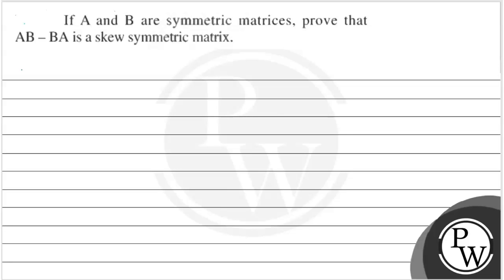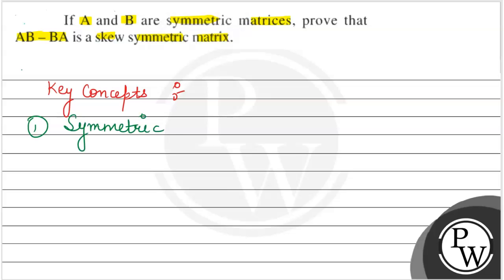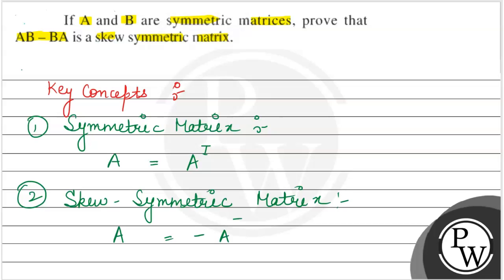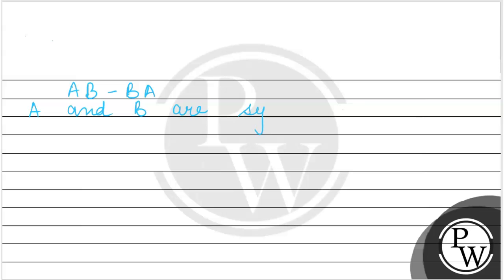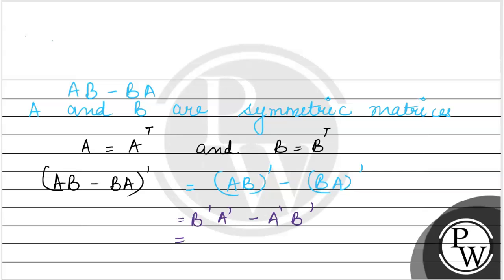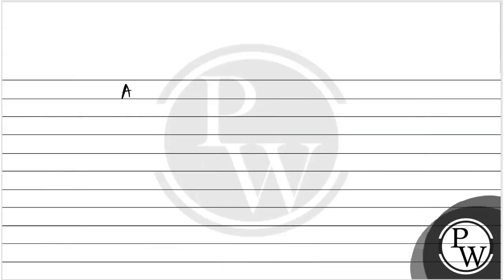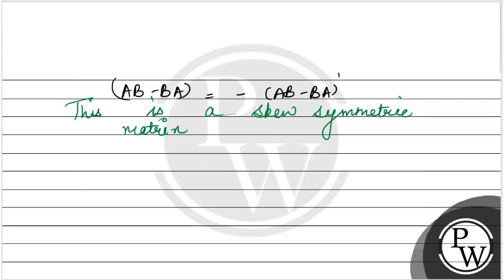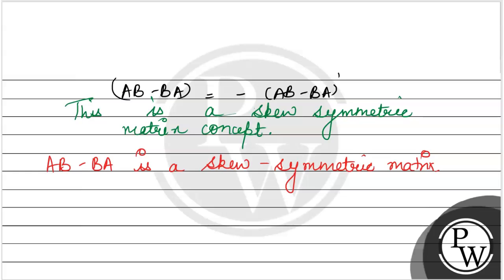If A and B are symmetric matrices, prove that AB-BA is a skew symmetric matrix.